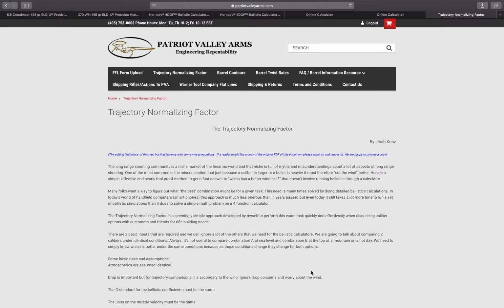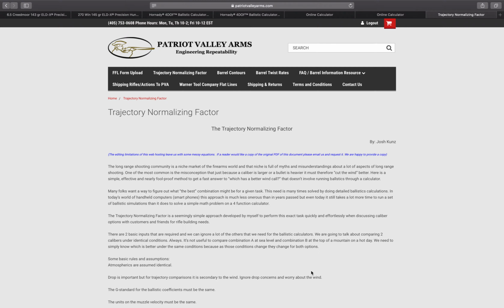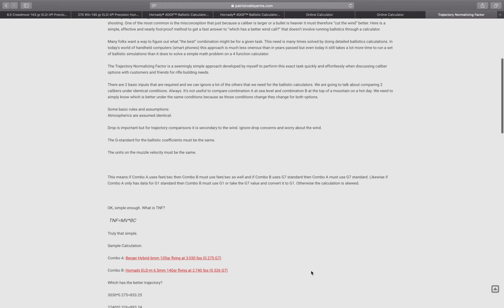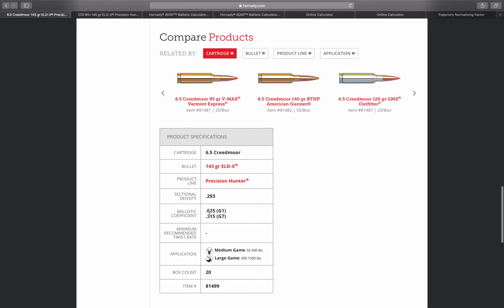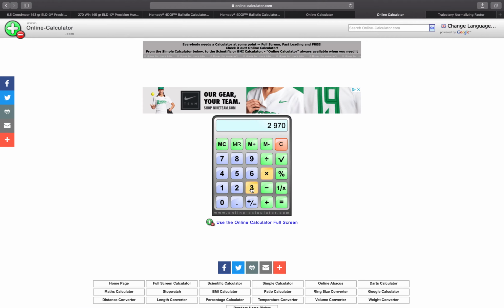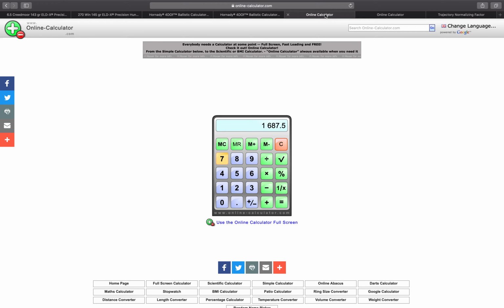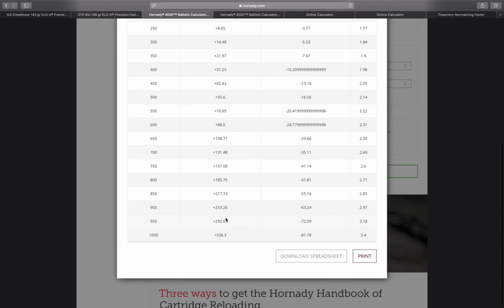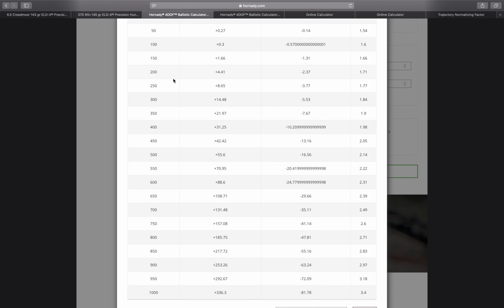Trajectory Normalizing Factor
Trajectory Normalize Factor is a quick method for comparing bullets or load combinations for wind deflection efficiency.  We go thru a quick how to.